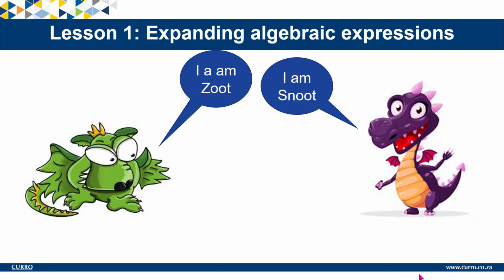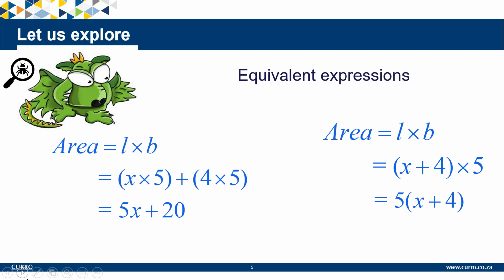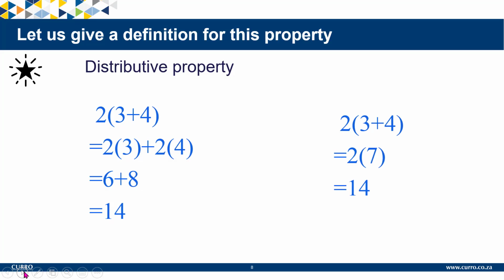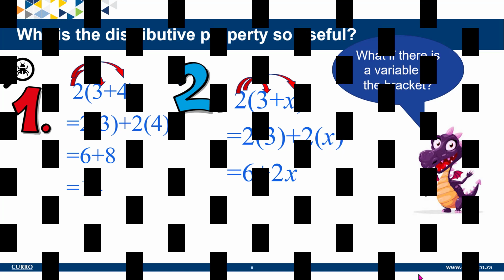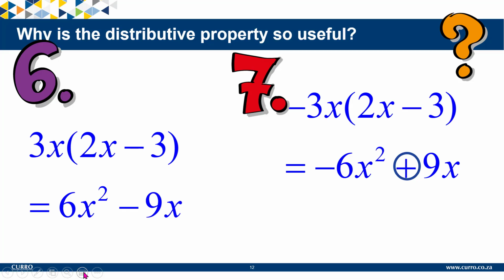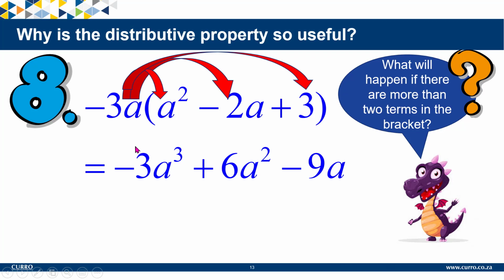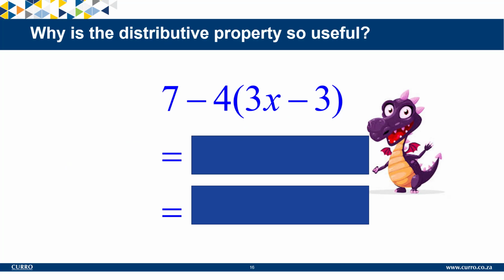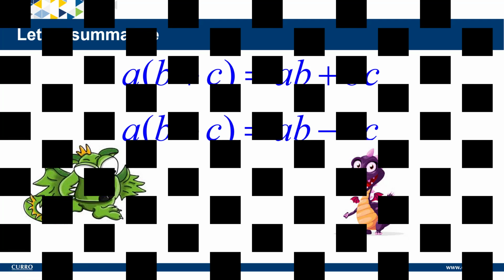Algebra: Expand brackets 1